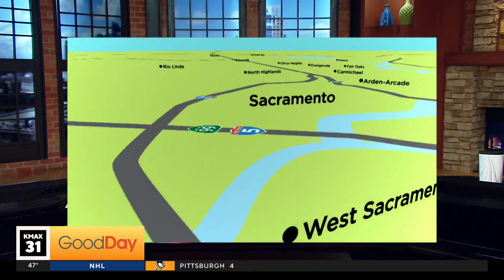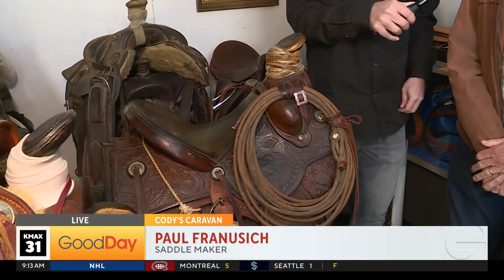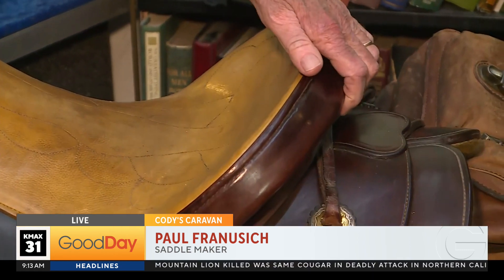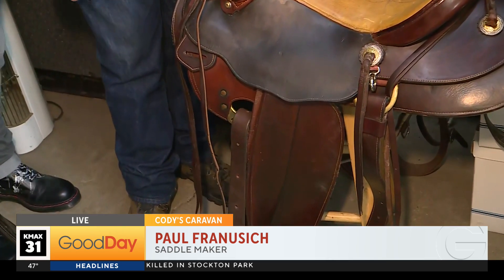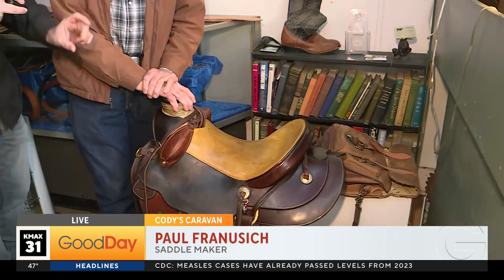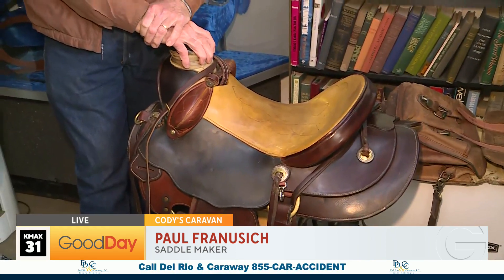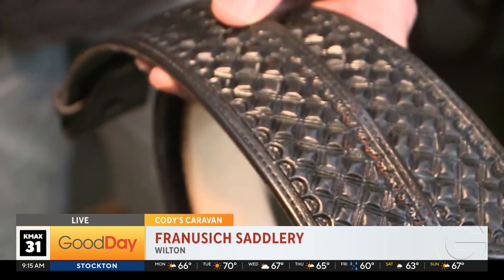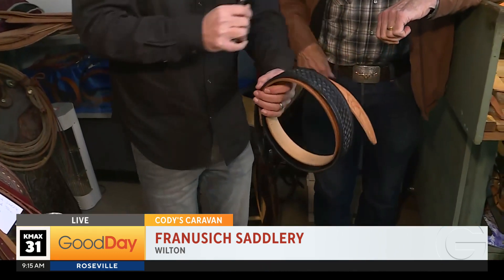Cody's Caravan: Franusich Saddlery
Cody is in Wilton with the owner of Franusich Saddlery showing us his well crafted and beautiful saddles!